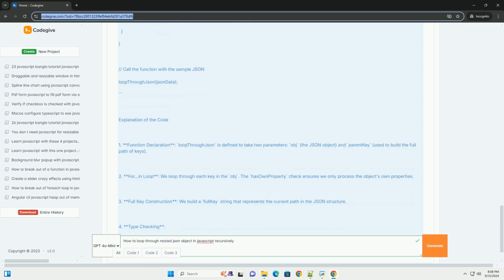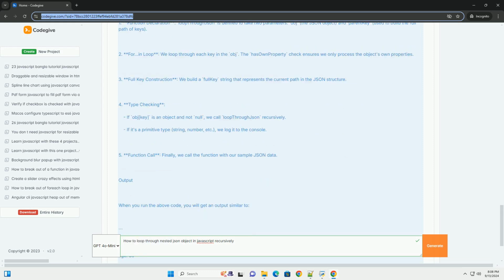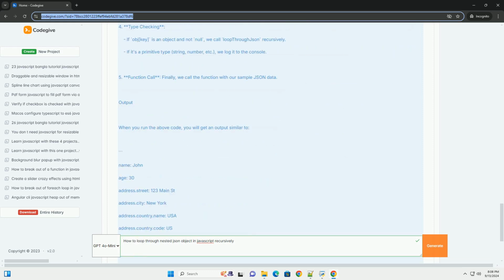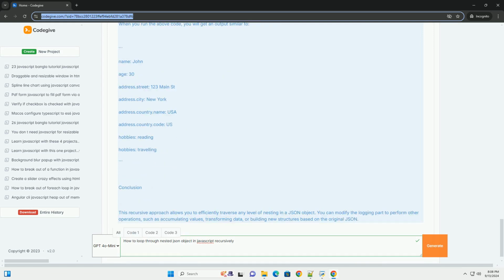How to loop through nested json object in javascript recursively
looping through a nested json object in javascript recursively involves creating a function that processes each property of the object, examining values and further nesting. the function should accept the current object and iterate over its keys using a loop. for each key, it checks the type of the associated value. if the value is an object itself, the function calls itself recursively to explore this nested structure further. if the value is a primitive type (like a string, number, or boolean), it can be processed or logged as needed. this recursive approach continues until all levels of the nested object are traversed. it's important to handle circular references to avoid infinite loops, as well as to ensure that arrays within the object are processed similarly by treating them as enumerable objects. this method is efficient for deeply nested structures, providing a systematic way to access and manipulate data.

javascript json stringify pretty
javascript json encode
javascript json parse
javascript json to string
javascript json to object

javascript json encode
javascript json parse
javascript json decode
javascript json to csv
javascript json stringify
javascript json
javascript json to array
javascript loop through array of objects
javascript loop through array
javascript loop n times
javascript loop through json array
javascript loop continue
javascript loop through dictionary
javascript loop through string
javascript loop through object